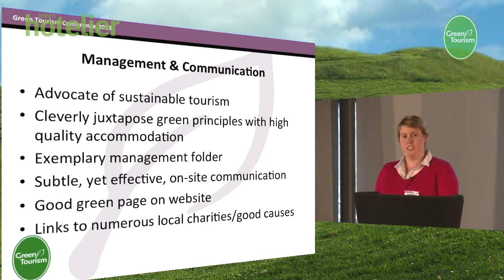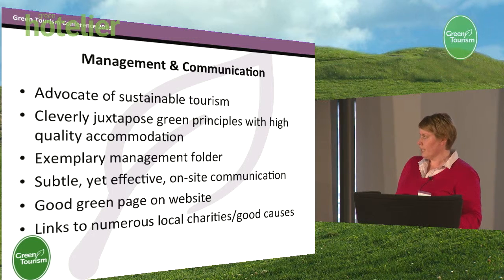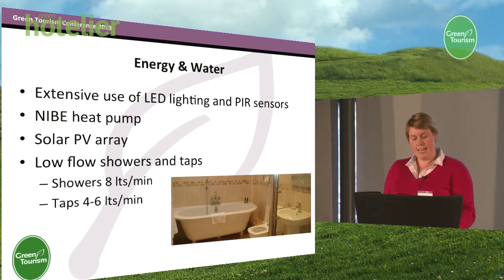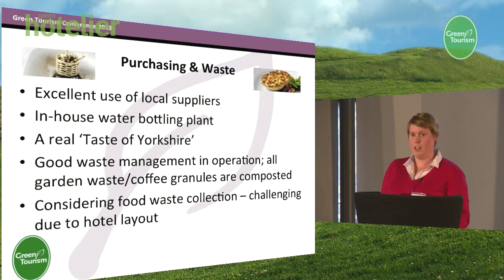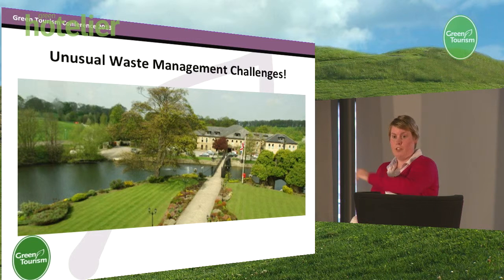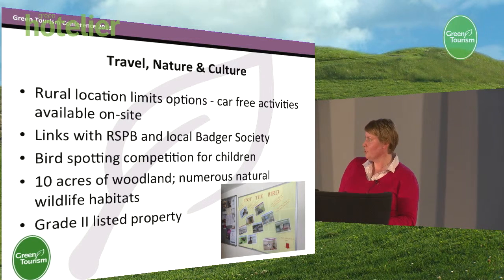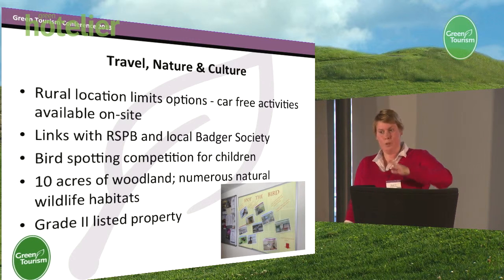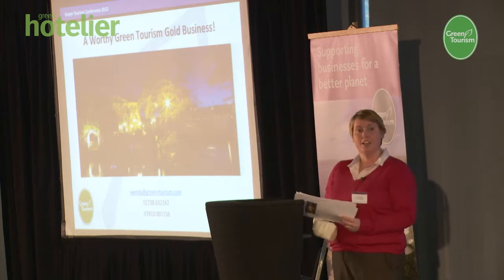NIBE Present Waterton Park - An Assesor's Perspective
Wendy Fail of Green Business discusses An Assessor's Perspective of Waterton Park.